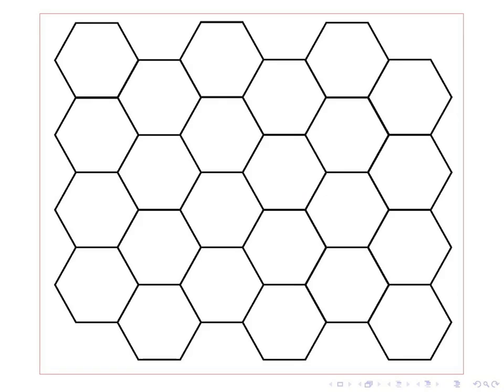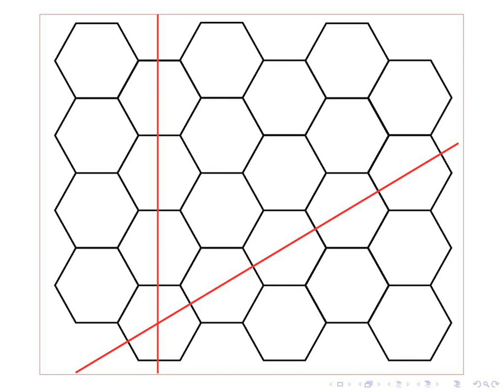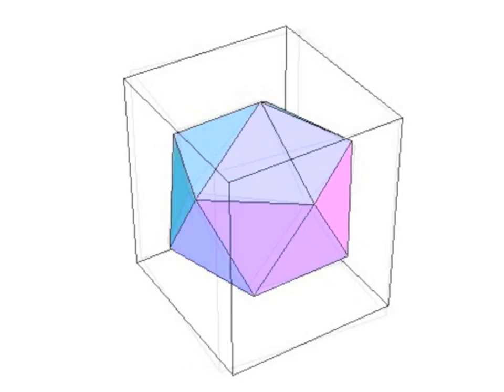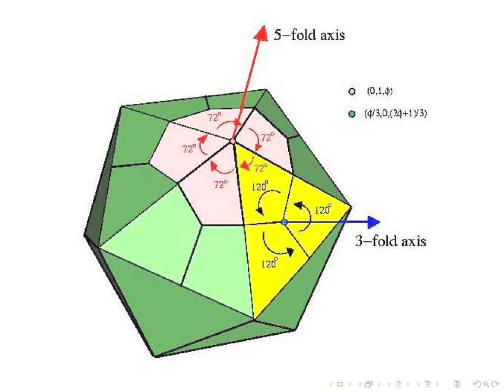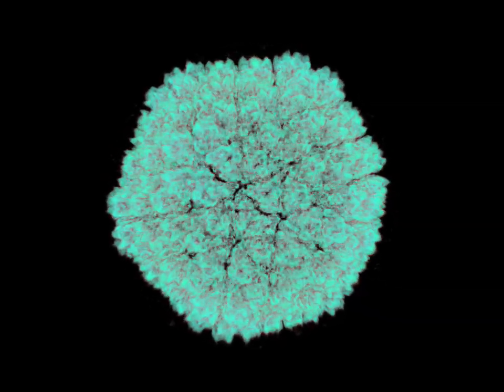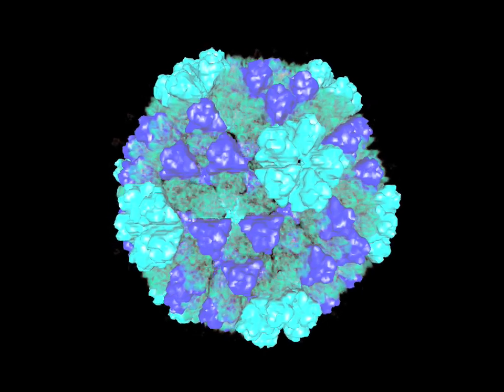Plane Tilings and Virus Symmetries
Short video describing virus symmetry.  Made by me and a few other folks at CVC